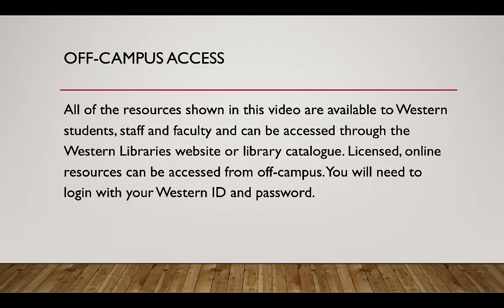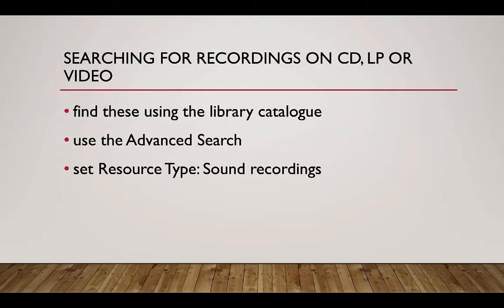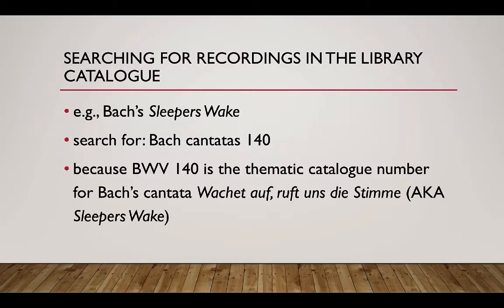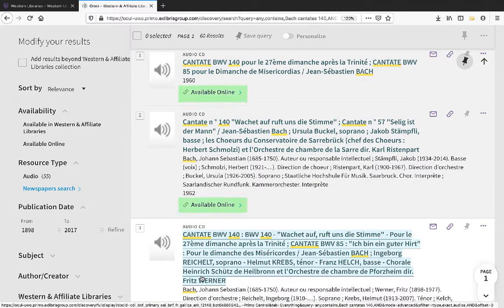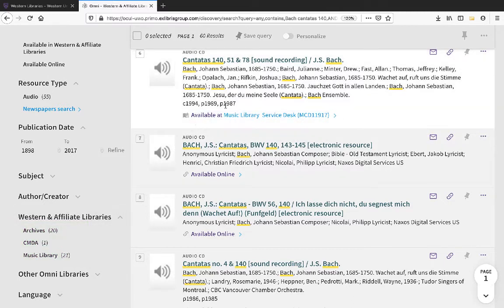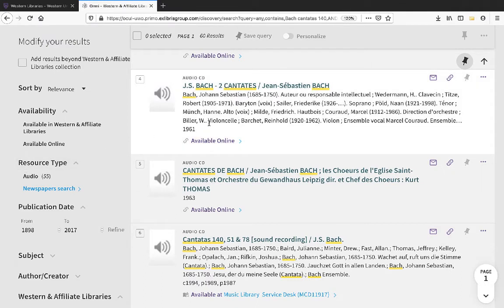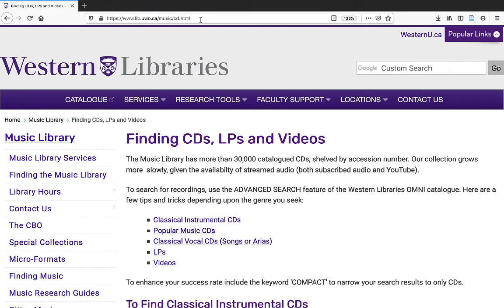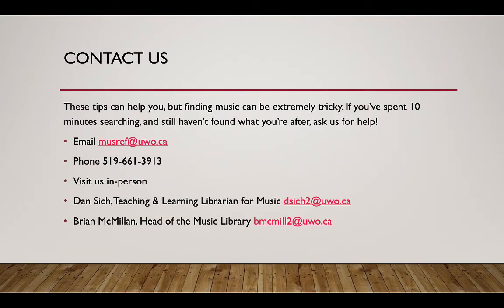Finding Recordings in the Library Catalogue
0:23 – Skip intro